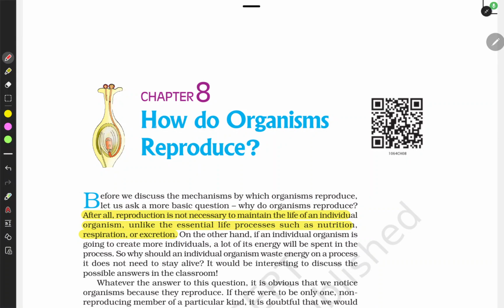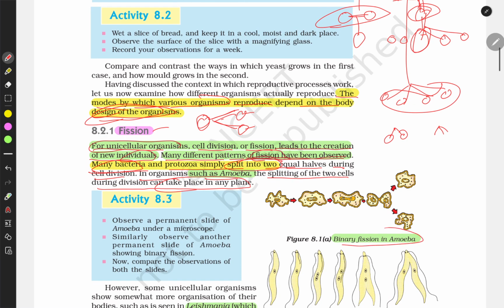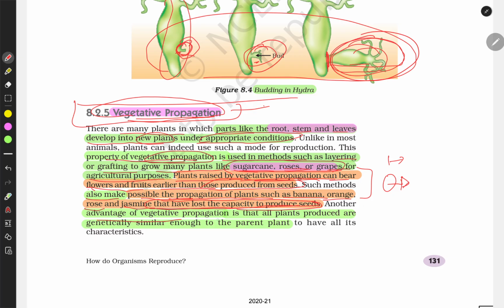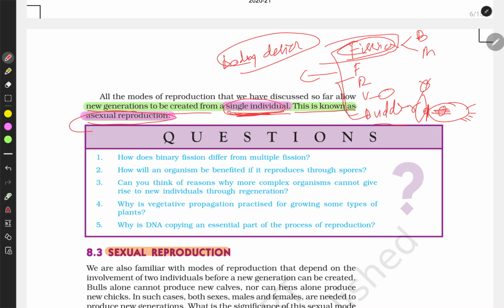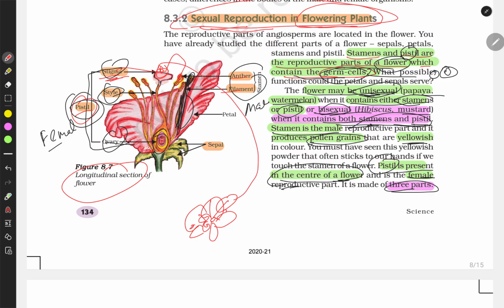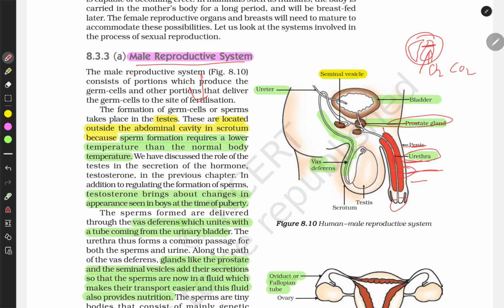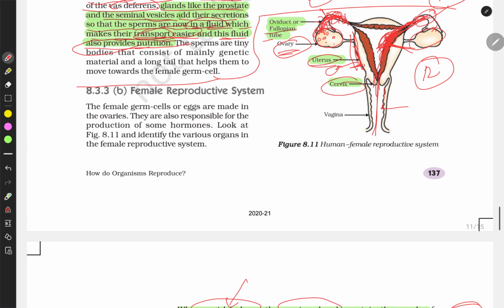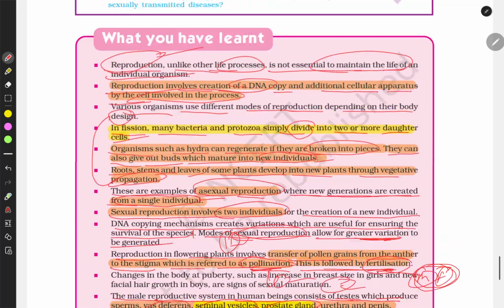NCERT SCIENCE 10th | C8 How do Organisms Reproduce?